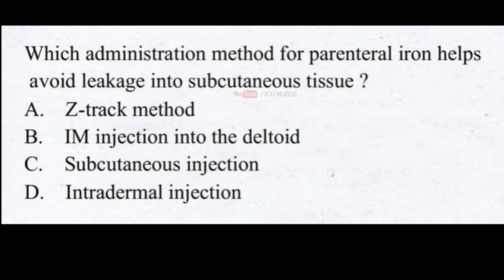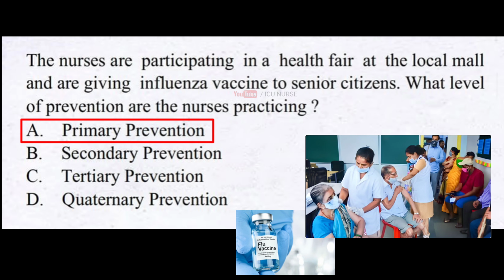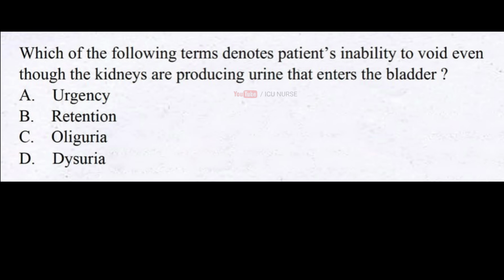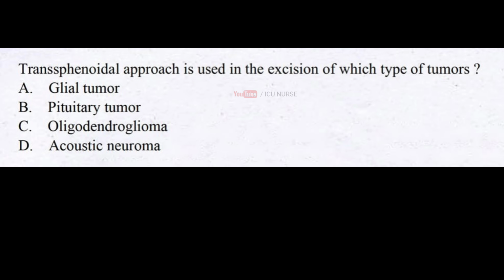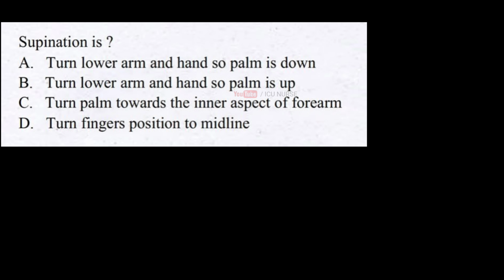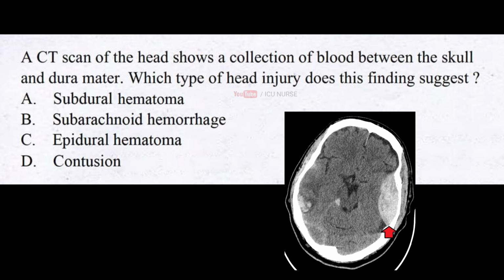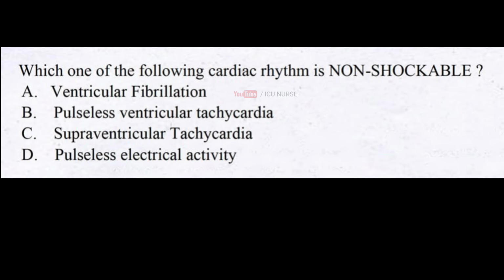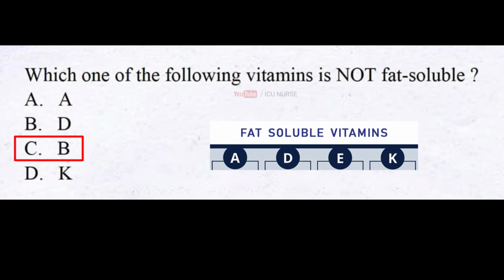Staff Nurse exam most repeated Multiple choice questions